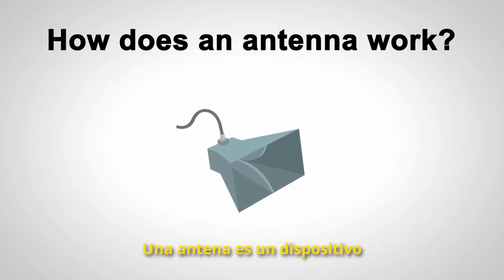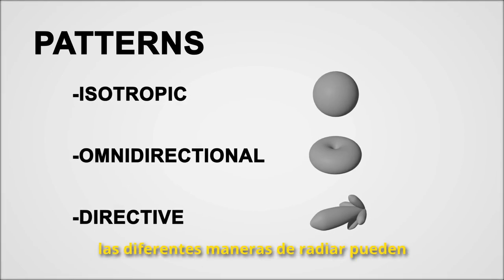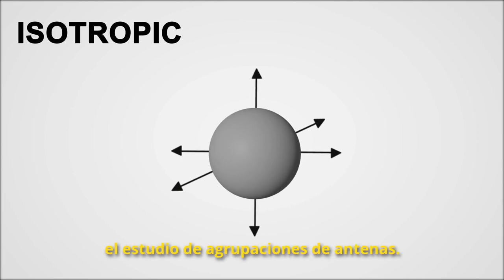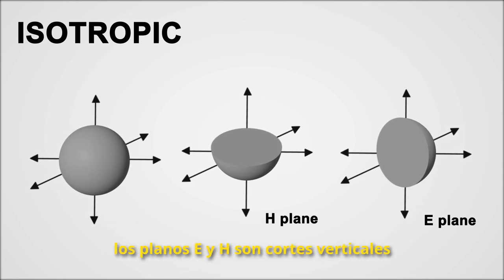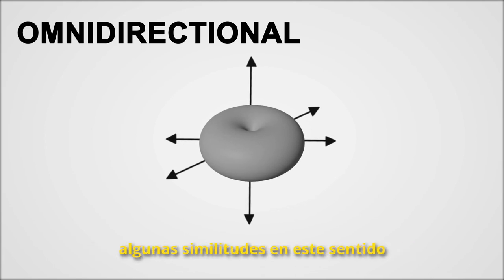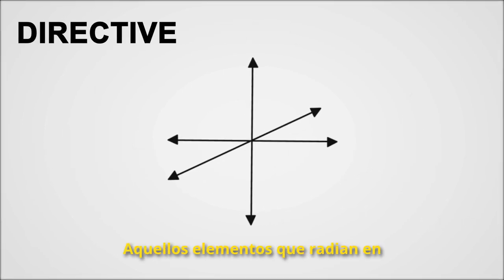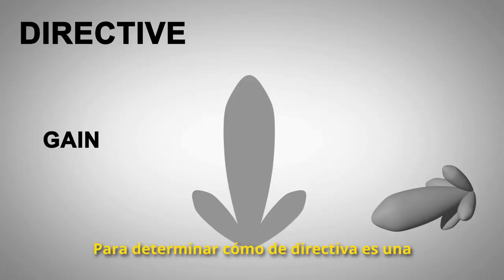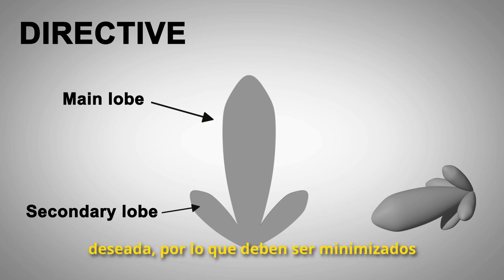Antennas: Radiation Properties and Measurement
(EN) Antonio Alex-Amor explains the radiation mechanism of antennas and some practical issues related to the measurement process in an anechoic chamber. All the measurements were carried out in the research facilities of the SWAT group, University of Granada.

(ES) Antonio Alex-Amor nos cuenta el mecanismo de radiación de las antenas y algunas cuestiones prácticas relacionadas con su medición en una cámara anecoica. Todas las medidas se realizaron en las instalaciones de investigación del grupo SWAT, Universidad de Granada.